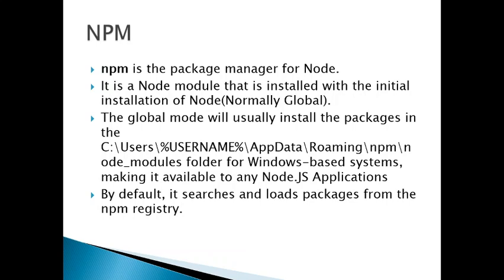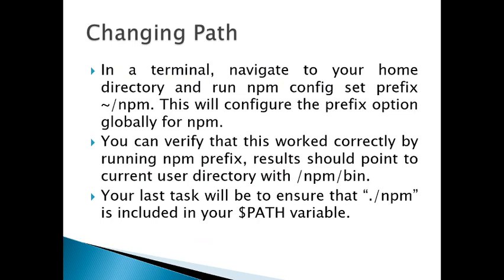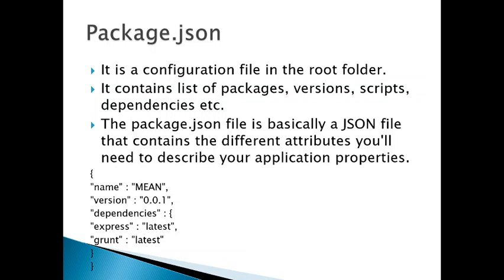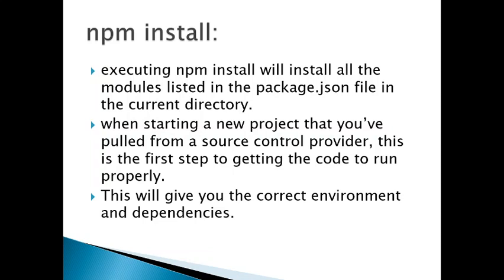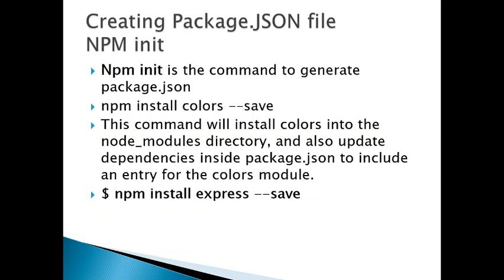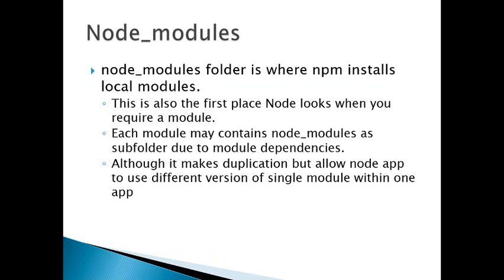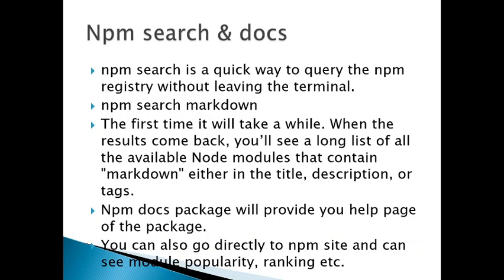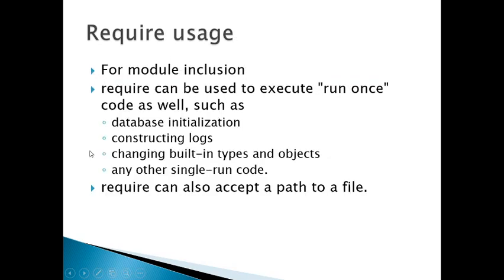4. NPM Node Part2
Role of NPM and Different NPM Commands, NPM Install, NPM Init etc